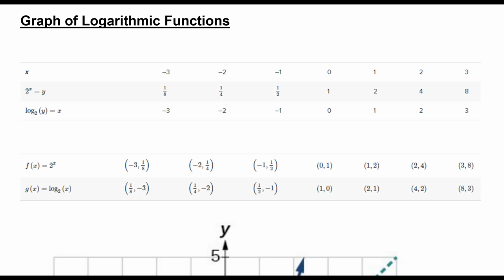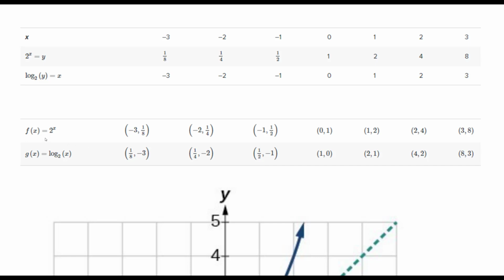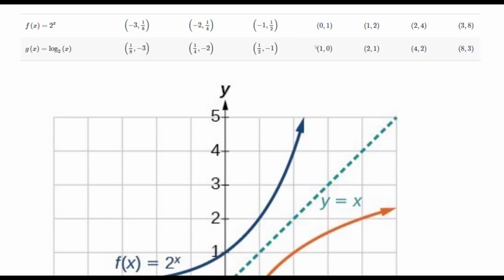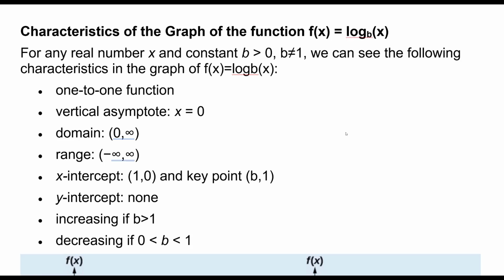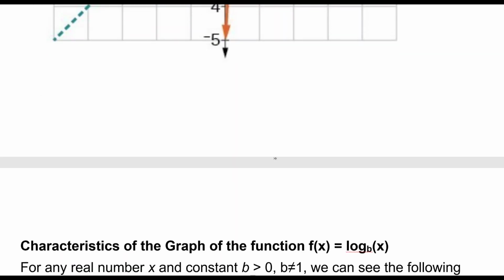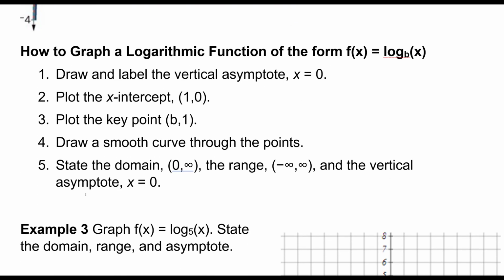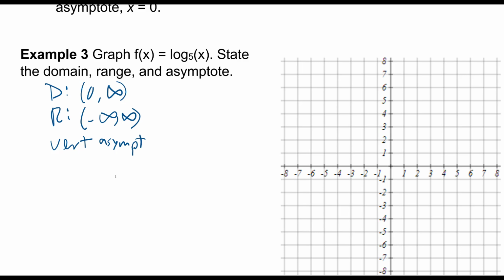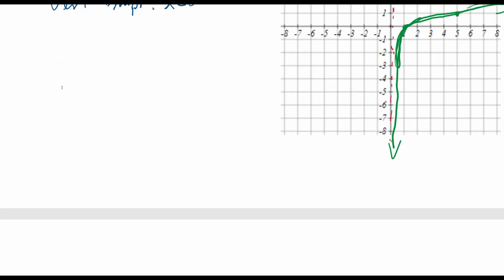Graphs of Logarithmic Functions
In this video we learn to graph a logarithmic function.